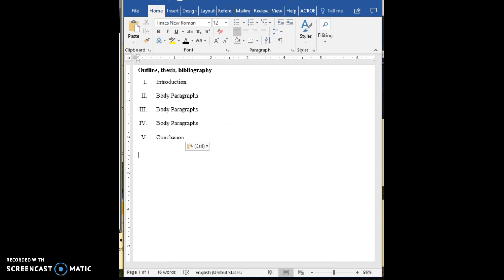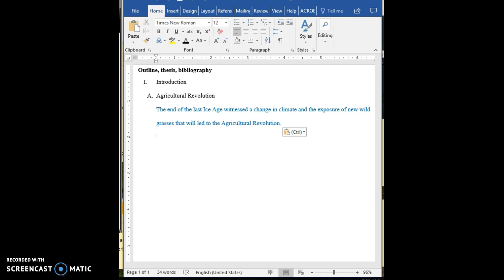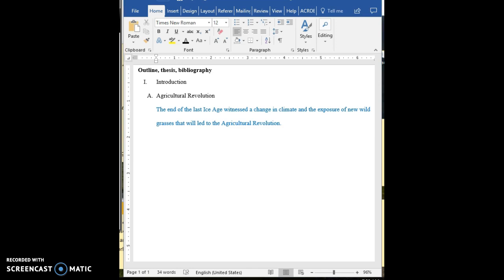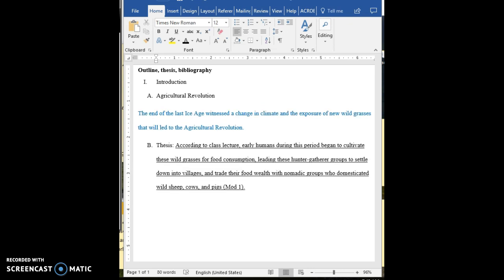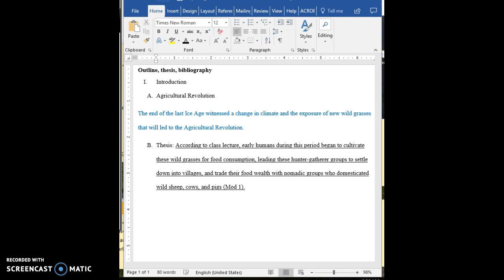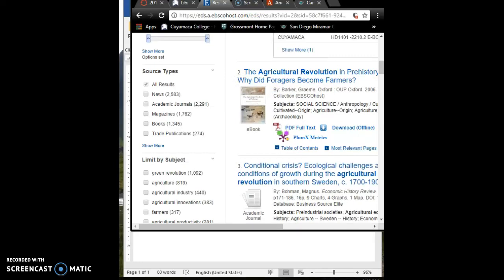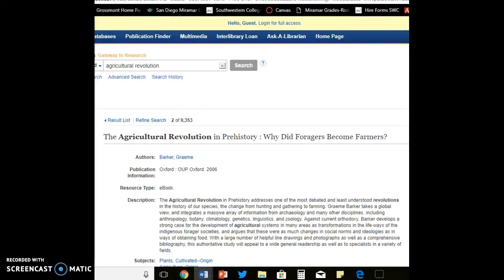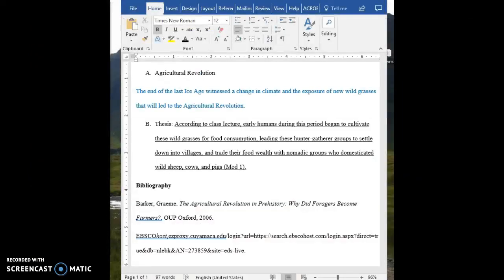Outline, thesis, bib video link